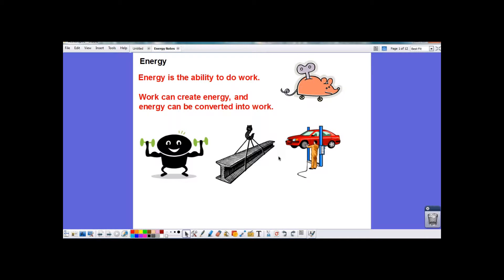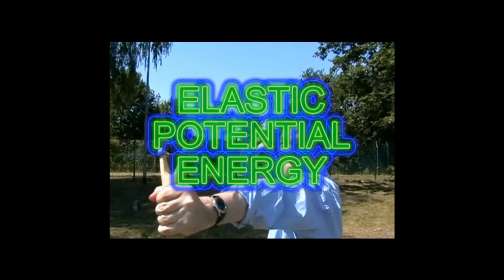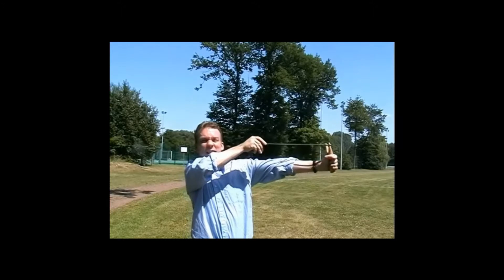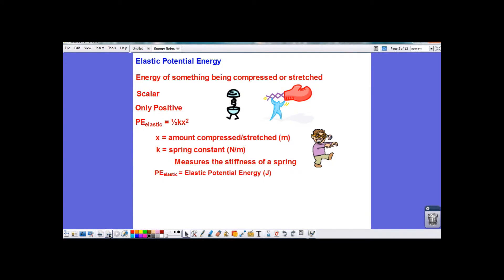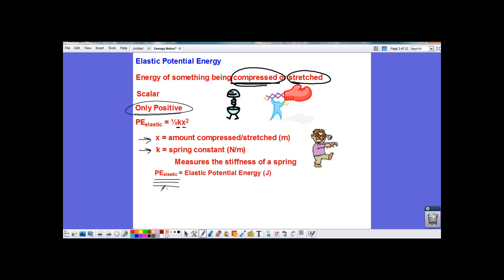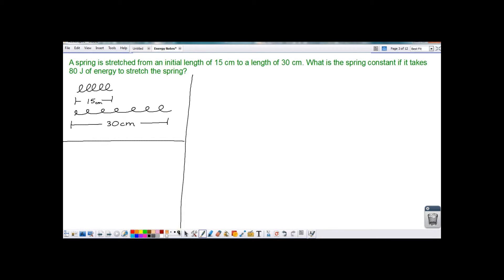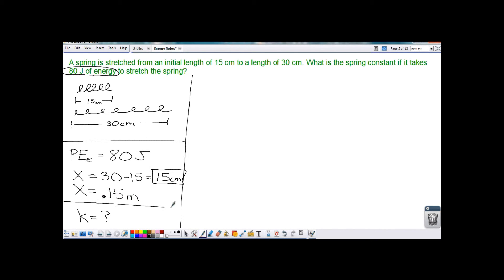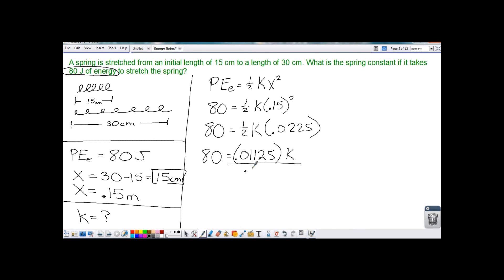Elastic PE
for the introduction.